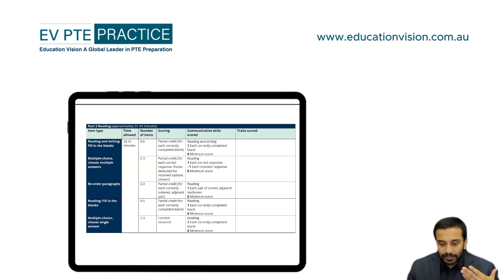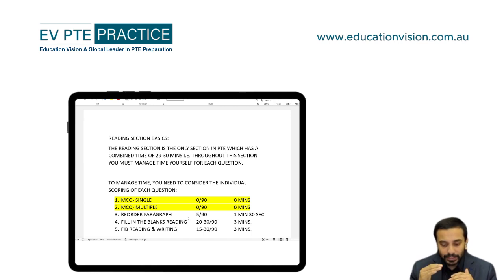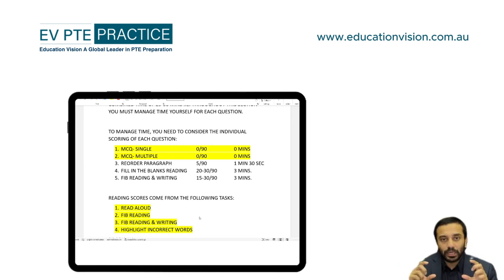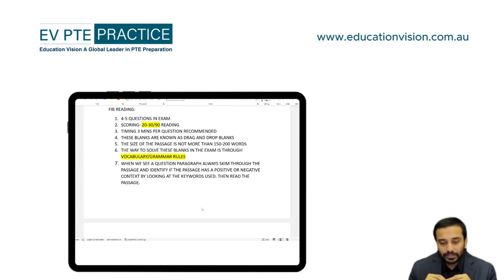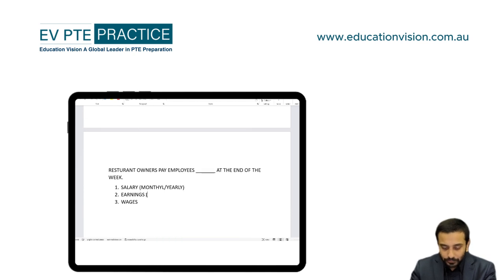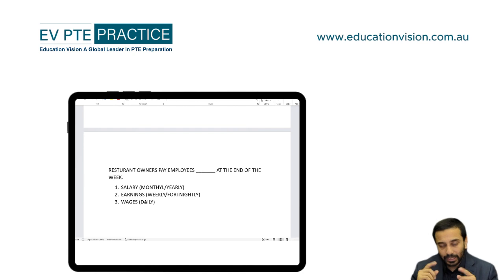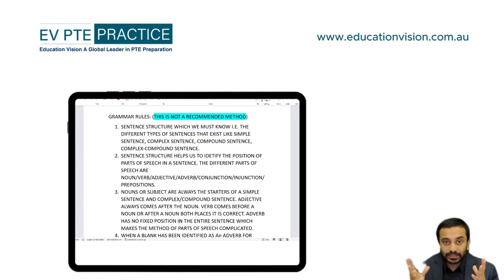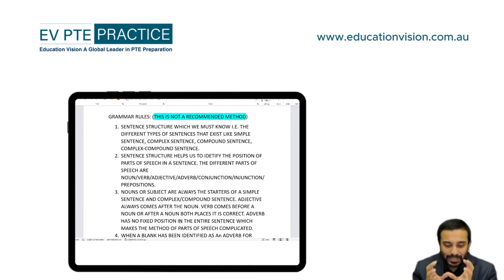Fill In The Blanks Reading | Education Vision